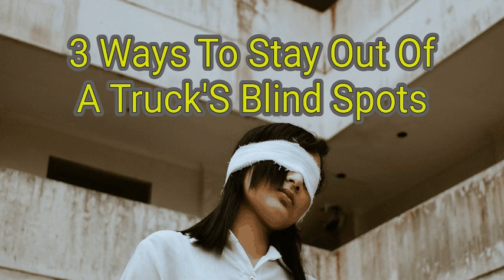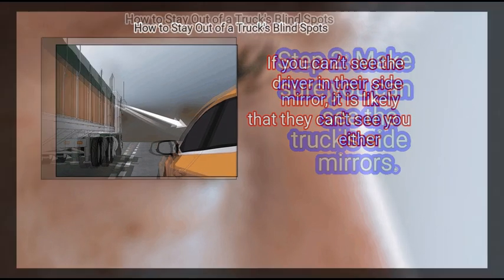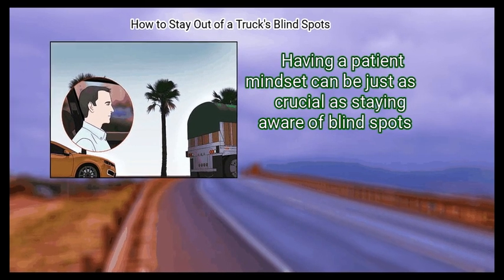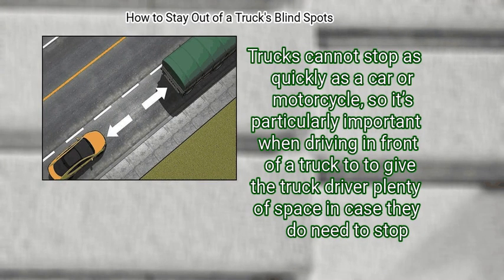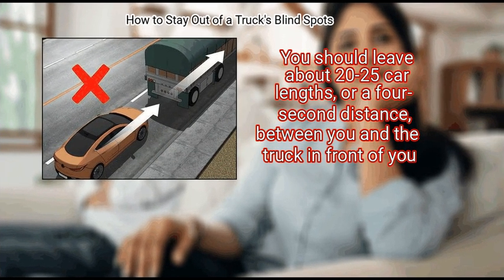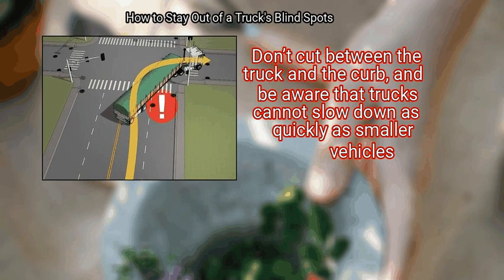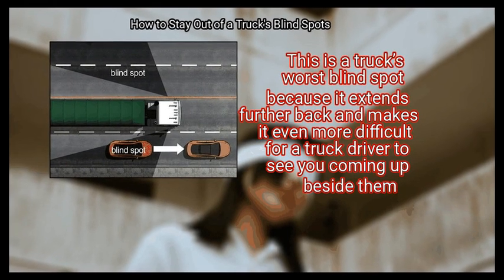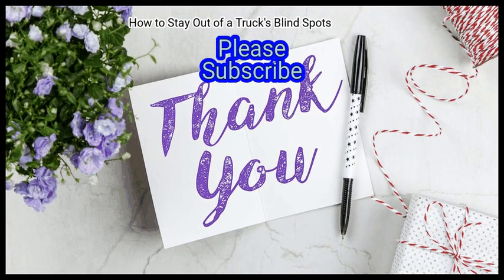3 Ways To Stay Out Of A Truck'S Blind Spots | Life Hacks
3 Ways To Stay Out Of A Truck'S Blind Spots

though many assume truck drivers have a better view of the road because they are higher off the ground and have larger mirrors, trucks actually have bigger blind spots. staying in a truck’s blind spot means that the truck driver cannot see you or your car, posing a huge safety risk and potentially leading to a serious accident. learn where the blind spots are, give trucks plenty of space, and pass promptly to keep you and the drivers around you safe.

note: this article is based originally on right-hand traffic. where it is not already clarified within the article, assume that you'll need to adopt the opposite side if applying these instructions to a left-hand traffic system

Chapters:
00:00 Introduction
00:56 Method 1: Staying Aware
03:35 Method 2: Driving in Front of and Behind a Truck
05:58 Method 3: Passing a Truck

Key items in the Video:
 Method 1: Staying Aware
  - 1. Keep away from the sides of the truck.
  - 2. Make sure you can see the truck's side mirrors.
  - 3. Watch for signals.
  - 4. Be patient with slow-moving trucks.
 Method 2: Driving in Front of and Behind a Truck
  - 1. Give ample space when in front.
  - 2. Avoid tailgating.
  - 3. Take extra care when turning.
 Method 3: Passing a Truck
  - 1. Signal early.
  - 2. Don't linger in the blind spots.
  - 3. Give yourself room to merge.
  - 4. Don’t slow down.